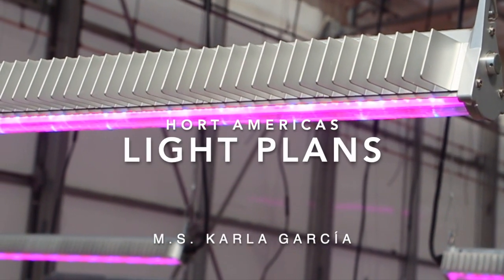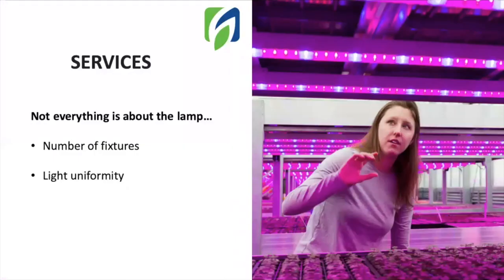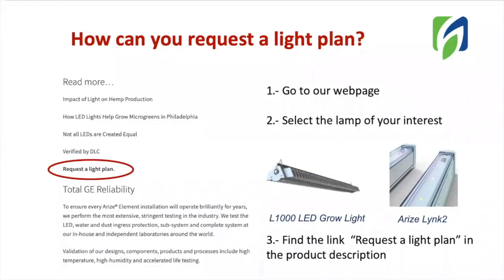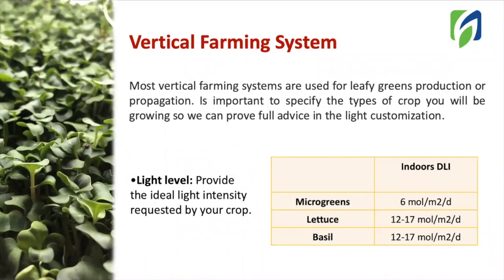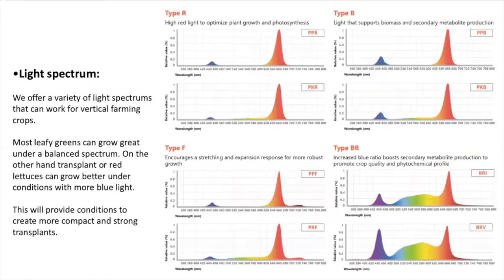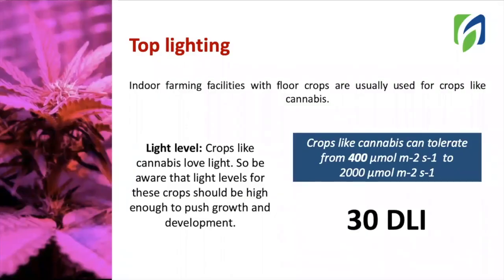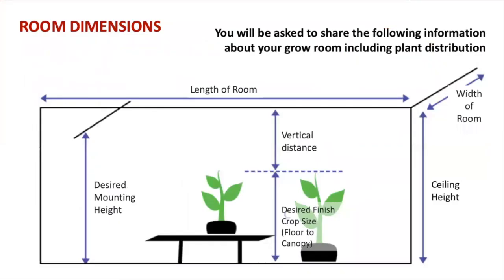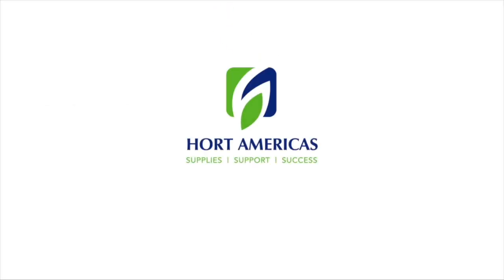Greenhouse Light Plans & Vertical Farm Lighting Design | Artificial Lighting for Greenhouse Farming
Today’s video is about understanding greenhouse light plans, vertical farm lighting design, and artificial lighting for greenhouse farming. Hort Americas offers free light plans to help you plan your indoor farming lighting. We know that it can be confusing, so Karla García helps explain why you might need one, what they help with, and what kind of information we need to get it going.

Today we will discuss the importance of a lifeline in indoor production systems. Light selection is a very important decision when growing in indoor systems, but not only lamps are important. We should also look for a good lamp distributor, providing a complete service to help you on the success of your projects. Of course, there are aspects from the lamps that are important such as the quality, warranty, and efficiency. If you are looking to learn all the aspects to select your lamp, we invite you to watch our video about lighting options. There, you will learn about all the important aspects to evaluate before selecting your lamp.

Let's focus on the lamp provider. We can have an excellent lamp, but if you don't have the number of features required to meet the necessities of your crop, or the light uniformity is really poor, this can ruin your project, affecting the development of your plant. At Hort Americas, we offer a full service, including a lifeline for your project. We will work with all the specifications about your grow room to provide a lamp distribution and also the advice on management to deliver the correct light intensity and uniformity to your crops. We have several options on light quality, so by knowing the crop of your interest, we can also provide recommendations on light quality. But how can you request a light plan with us? You can easily request a live plan with us in our web

You can select the lamp of your interest for production. The best option we have for top lighting is the L1000 grow light from current by GE. For vertical farming projects, we now can offer the new lamp GE Arize Lynk2. Once you select the lamp of your interest, on the description you will find the link. Request a lifeline there and you will be asked to fill out a form with the specifications about your project. For indoor farming, there are two different options for growing systems. Top lighting for big crops such as cannabis, or vertical farming systems. For vertical farming systems, the most common crops are leafy greens, but you can also grow transplants in this kind of system.

The success of a greenhouse depends on the right light plan. Greenhouses generate better yields but an appropriate lighting should be applied to them. The requirements for a light in this case are very different than what you would find in general house’s setup because it needs to be based on plants' solar cycle during the day and last time they were allowed out of their area, with the rare exceptions built-in lights are used like a grocery store or warehouse where fewer care is required and generically cost effective with 15 Square Feet of L Lumen's per 1462 CFM suiting the vast majority of smaller structures.

There has been a lot of research done in recent years on the importance of achieving correct light levels in greenhouses and rotating greenhouses. If you want to know more about the light plans for greenhouses and vertical farms, and are curious about how this can affect crop yields, then this video is for you. If you enjoyed today’s video about understanding greenhouse light plans, vertical farm lighting design, and artificial lighting for greenhouse farming, please remember to like, share, subscribe and leave a comment if you have any questions, suggestions, or feedback. We hope to see you here again soon!